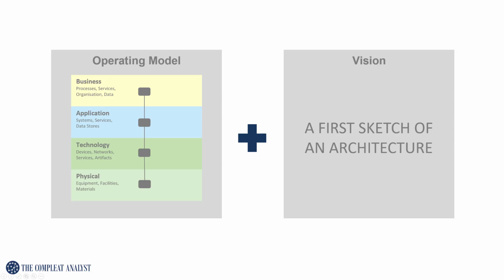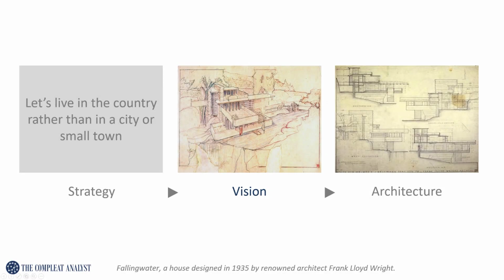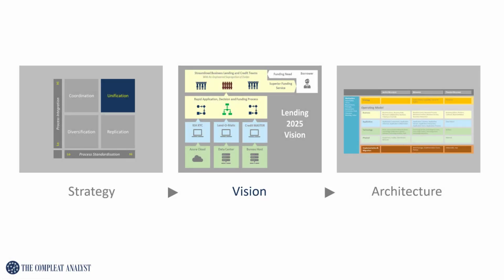What is an Operating Model Vision?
This video is designed to give you a good working definition of Operating Model Vision that you can use as an analyst.  This term joins two other concepts, "Operating Model" and "Vision" and is something you are likely to encounter early on in an enterprise change initiative.  The Vision sits between the Operating Model Strategy and Operating Model Architecture and often takes several iterations and a bit of creativity to get right.

►Enterprise Architecture as Strategy